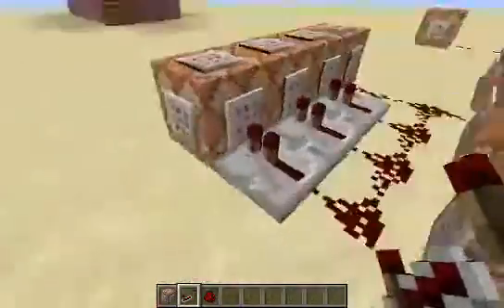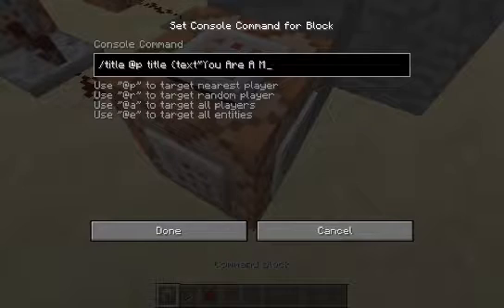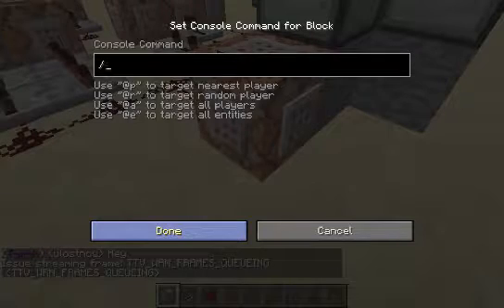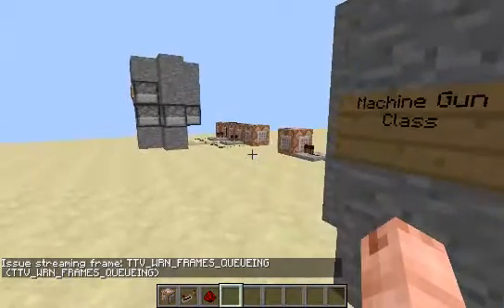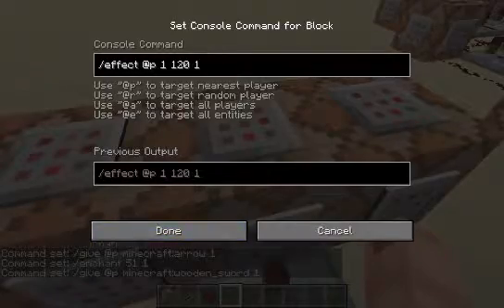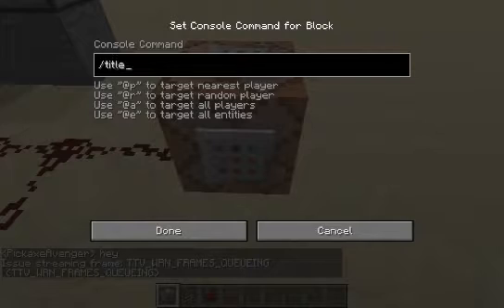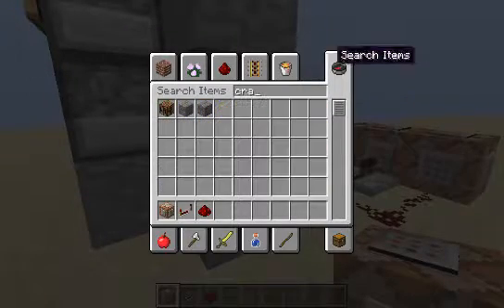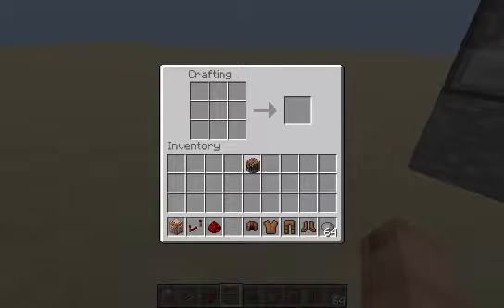Livestream: Star Wars Battlefront 2 #2